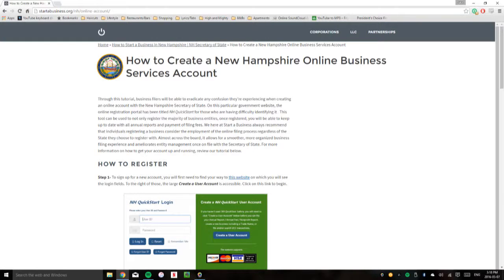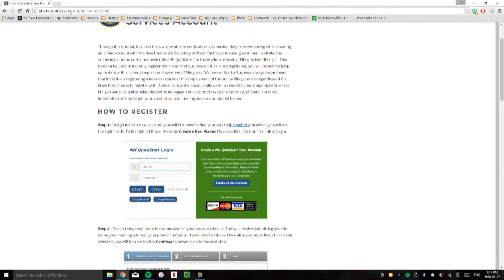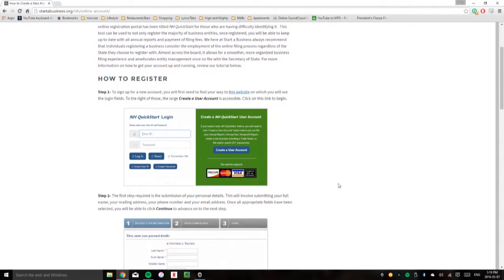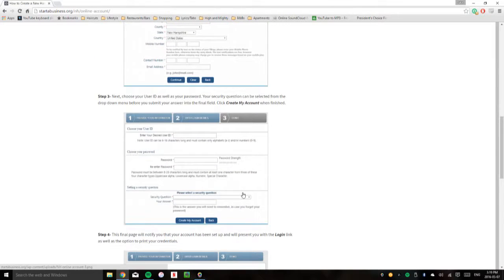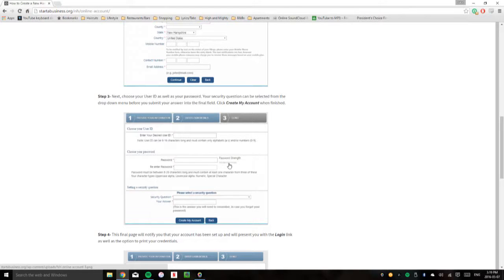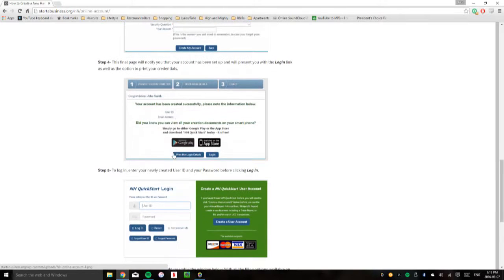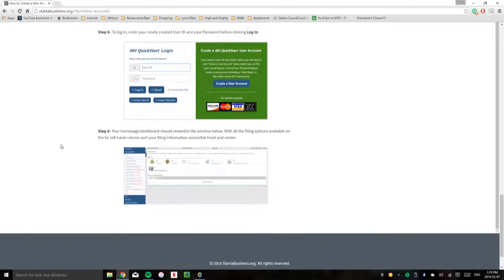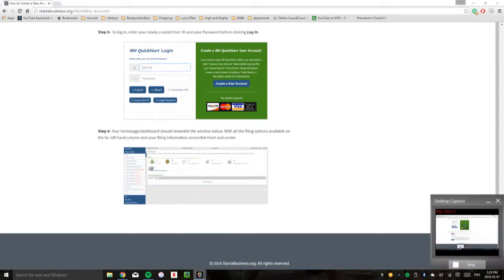How to Create a New Hampshire Online Business Services Account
Learn how to register for your NH QuickStart